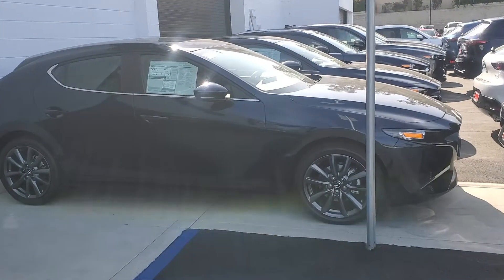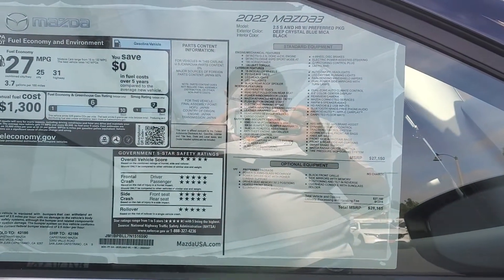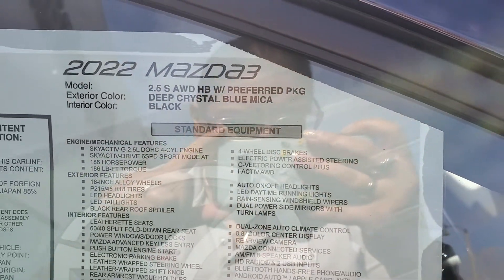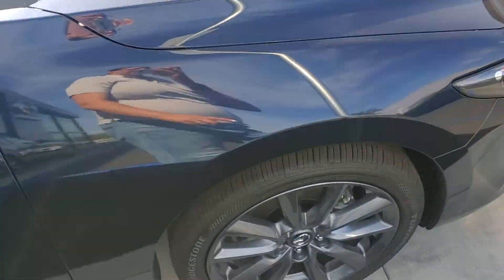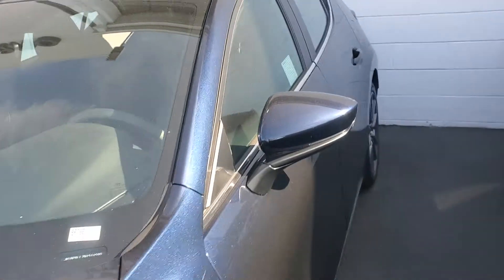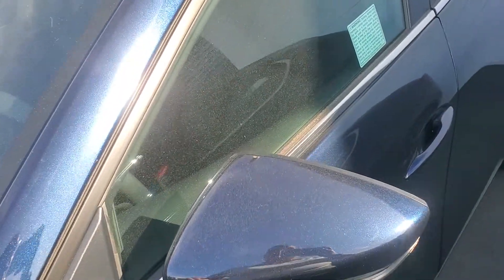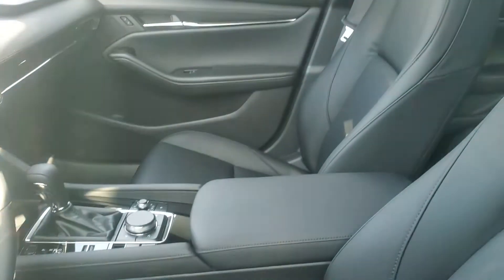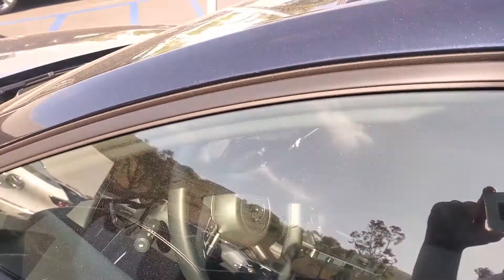Mazda 3 hatchback for AXEL... Forouz at CapoMazda